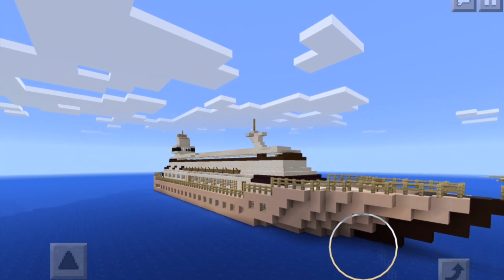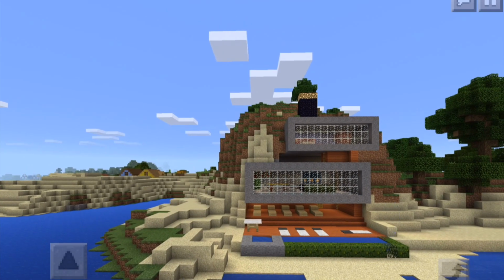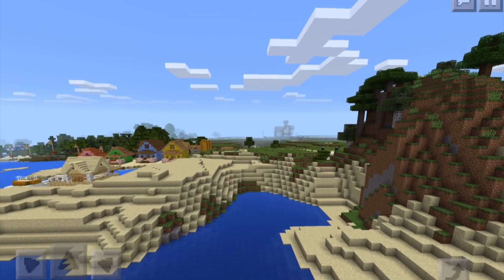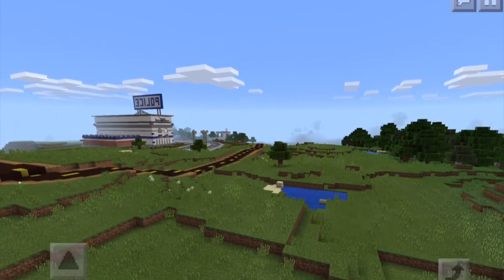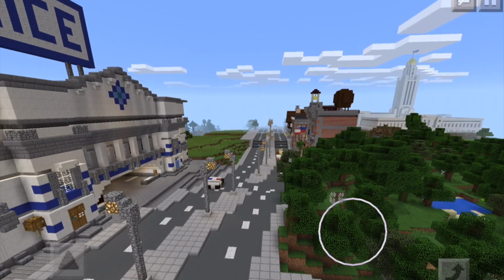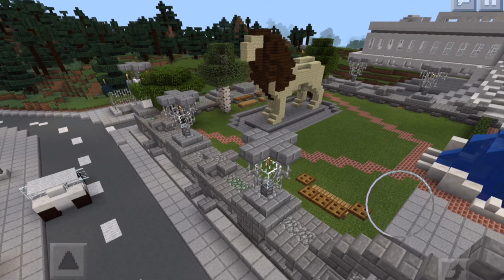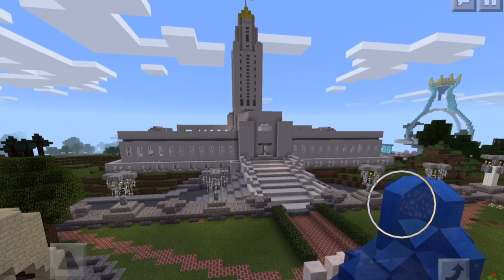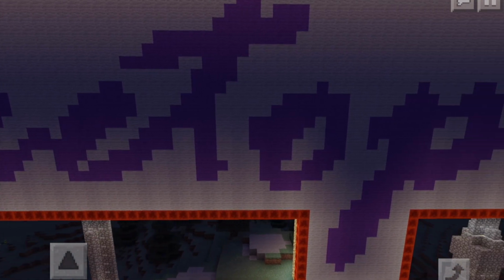Minecraft PE - World Tour and Map Download (Let's Build a World #20)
We are week 20 of Maketopia. 20 weeks of Minecraft Pocket Edition goodness. 20 weeks of creative mode fun, building everything from cruise ships to zoos to modern houses to town halls. This video gives you all the grand tour as well as shows off a huge pixel art sign for our world.

If you want to download the map, head on over to MCPE Universe

Want to get up to date with all of the amazing builds in this series?

MUSIC CREDIT
TITLE: Namaste
ARTIST: audionautix